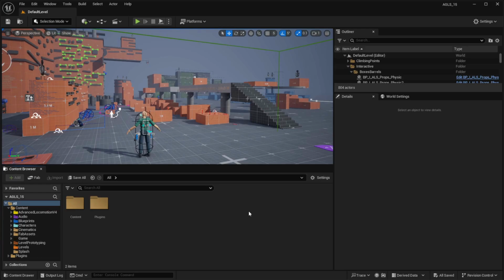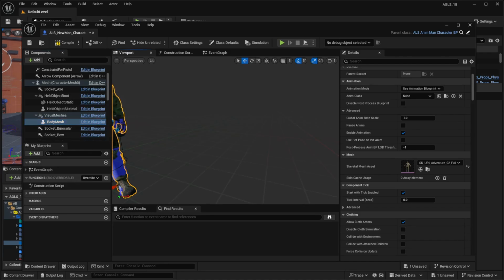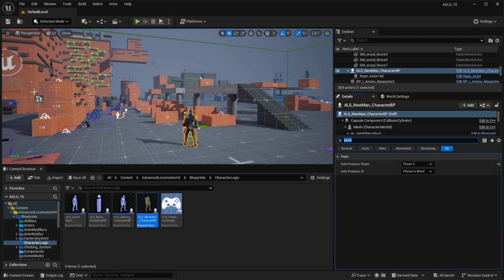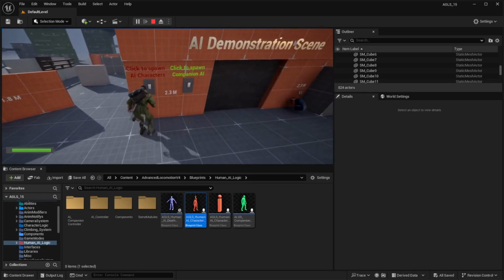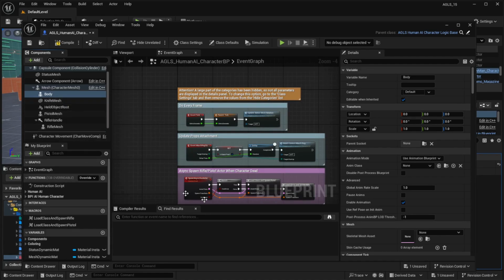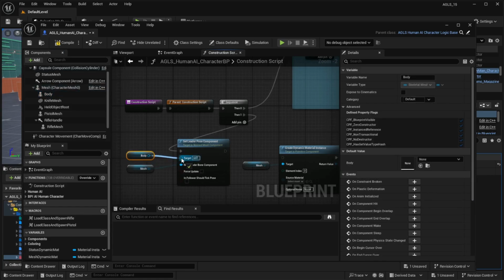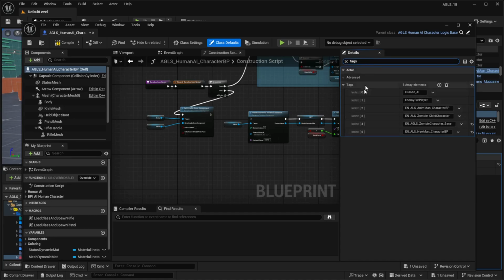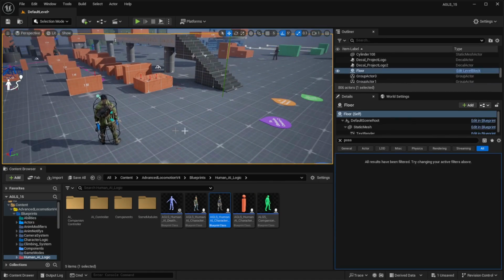UE5 - AGLS - Replace Player Character and AI Character Mesh in AGLS version 1.5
This video shows you how to replace both the Player character and the AI character meshes in AGLS version 1.5 running on Unreal Engine5

6:00 - Start of AI Character Mesh replacement